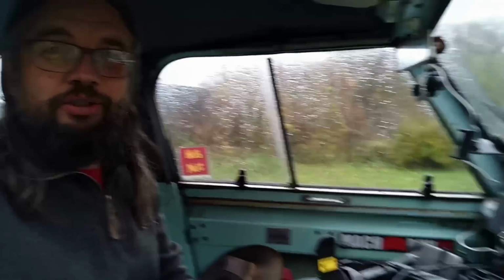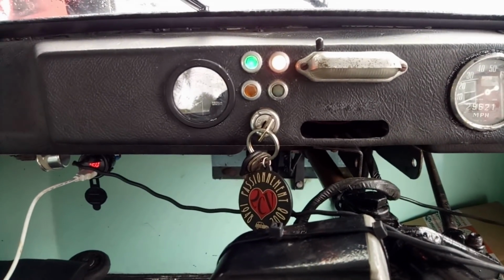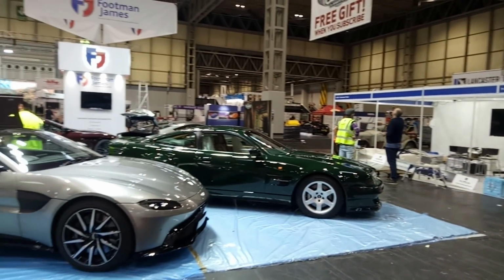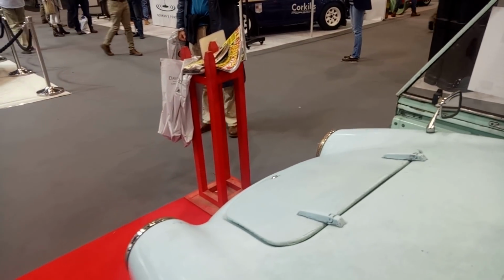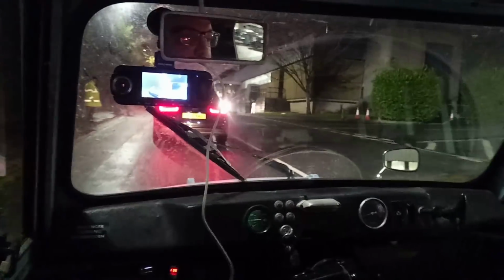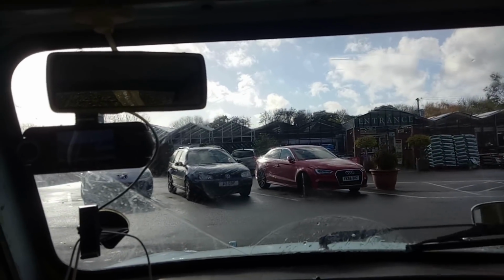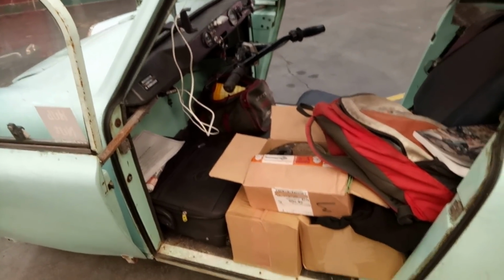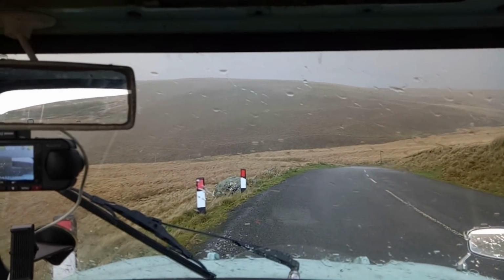TWC goes to the NEC Classic Motor Show!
TWC has another adventure, this time heading to the NEC Classic Motor Show 2018 in Birmingham.  She meets a lot of friends!
This video covers the drive there and back, including a rather unpleasant storm, indicator failure and more.

HubNut Calendars (and beanie hats) now available! hubnut.org